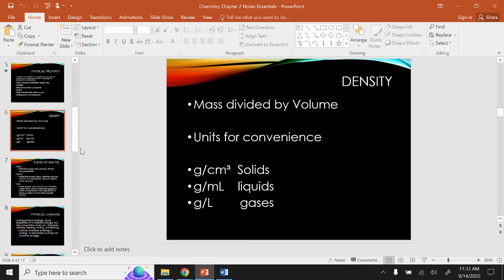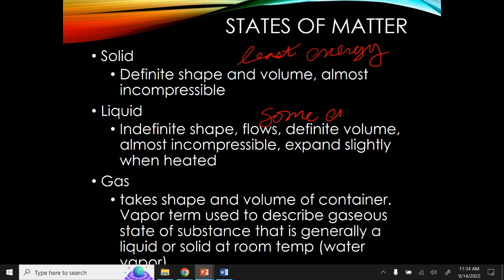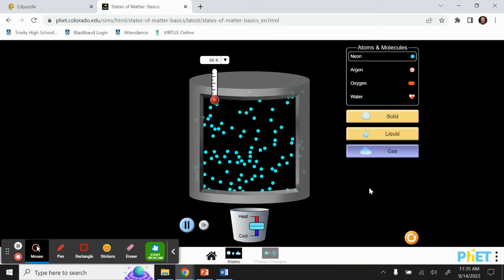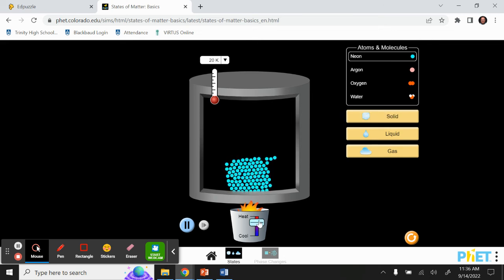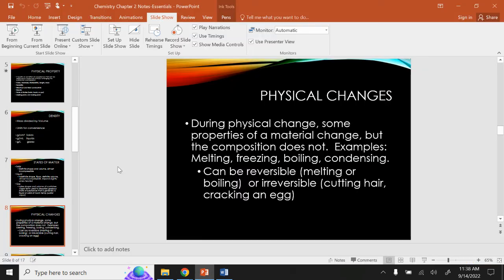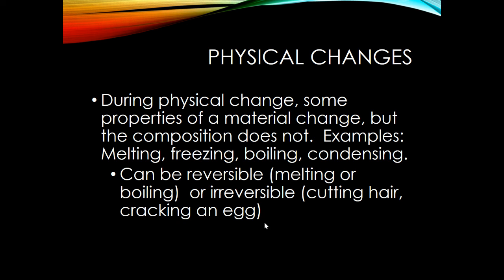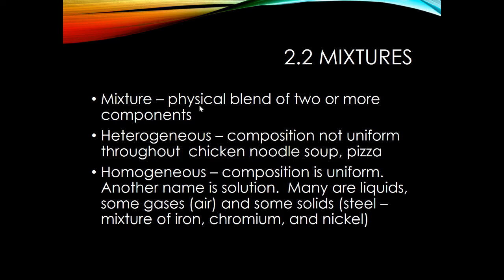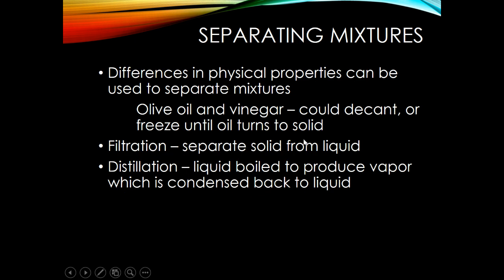Sub Plan Notes